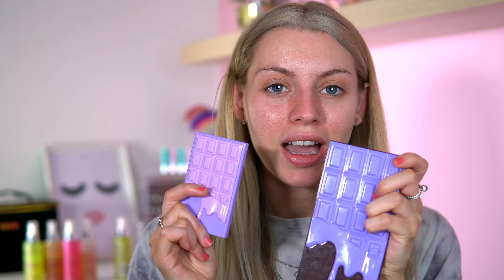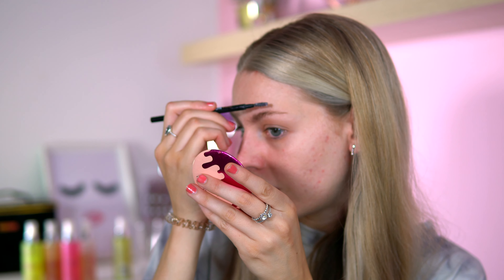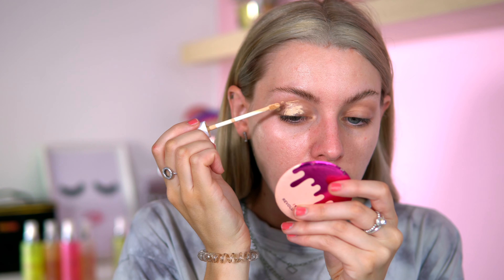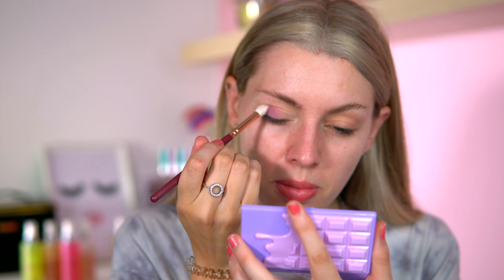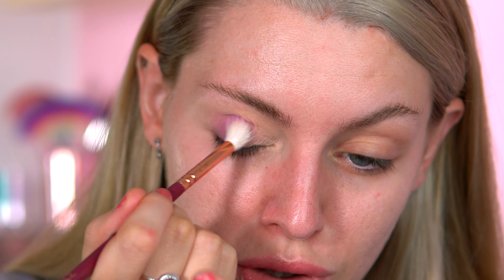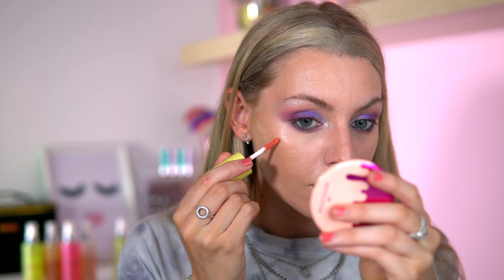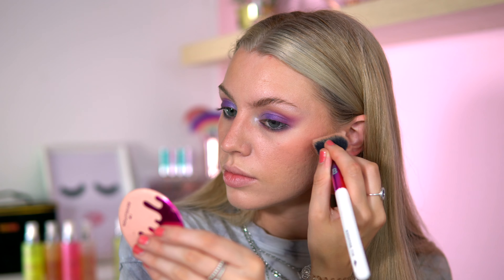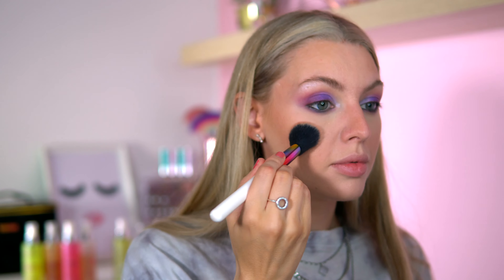Testing Beauty Bay Lipsticks, Ciate London, Charlotte Tilbury, I Heart Revolution! 💜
GRWM play with some new makeup! Beauty Bay Lipsticks, Ciate London, Cream products!

Hey everyone so here is a GRWM lilac makeup tutorial. Todays palette of choice is the I Heart revolution Violet crush and violet chocolate bar eyeshadow palette. I will also be testing out some new lip products i have brought from Beauty Bay!

I Heart Revolution violet Crush ( ft inside chocoholic gift set)